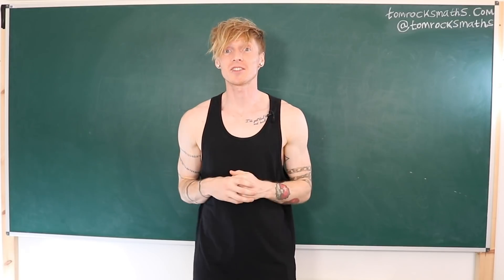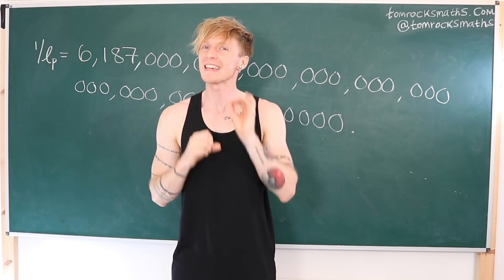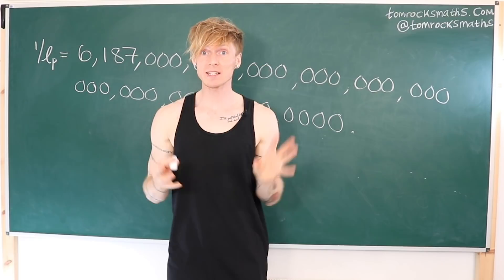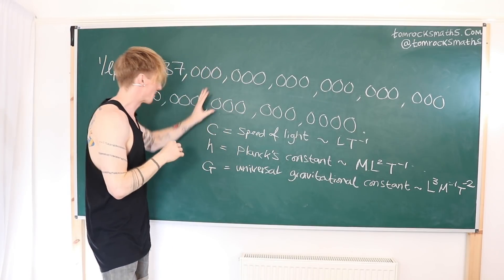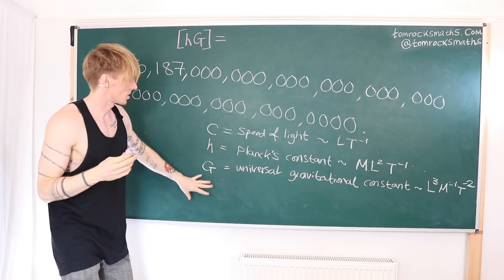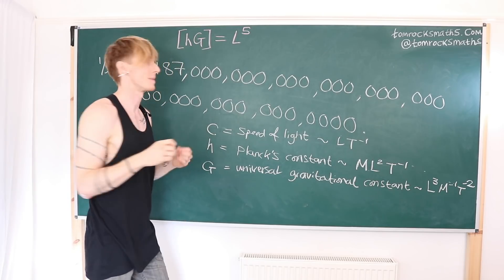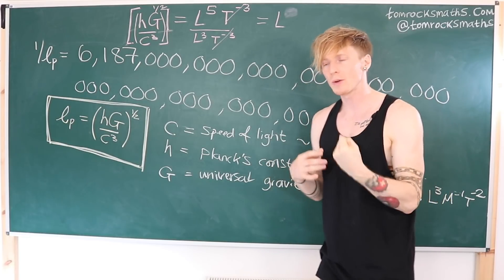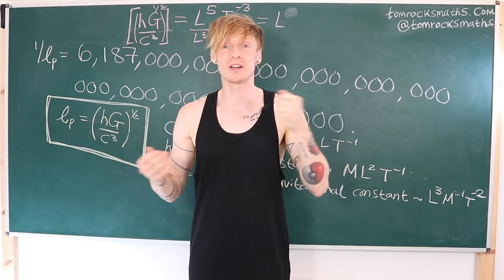MegaFavNumbers: Planck Length (aka the smallest distance in the universe)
If a minimum length scale exists in the universe there's a very good chance it's equal to the Planck Length Lp, which is why 1/Lp = 6.187 x 10^34 is my choice for MegaFavNumbers.

The Planck Length is constructed by applying the technique of scaling analysis to three of the most fundamental constants in Physics: the speed of light c, Planck's constant h, and the universal gravitational constant G. Combining them in the only way possible to obtain units of length gives the Planck Length Lp, which just might be the smallest length scale physicists can say anything meaningful about, aka the smallest distance in the universe.

This video is part of a special Maths YouTube collaboration organised by Matt Parker and James Grime called MegaFavNumbers, which asks everyone - yes that includes YOU - to make a video about their favourite number greater than one million. Full details of how to join in below.

"This video is part of the MegaFavNumbers project. Maths YouTubers have come together to make videos about their favourite numbers bigger than one million, which we are calling MegaFavNumbers.

We want you, yes you humble viewer, to join in! Make your own video about your favourite mega-number. You can think of a cool big number, or think of a cool topic first and hang a mega-number on it. Upload your videos to YouTube with the hashtag MegaFavNumbers and with MegaFavNumbers in the title, and your video will be added to the megafavnumbers playlist.

Submit your videos anytime before Wednesday 2nd September 2020 to be added to the MegaFavNumbers playlist!"

With thanks to:
Matt Parker
James Grime
Jorge Cham
Daniel Whiteson